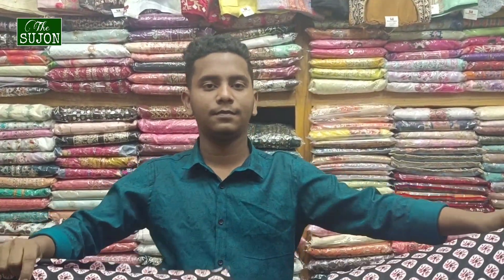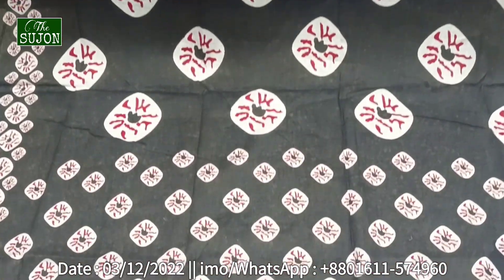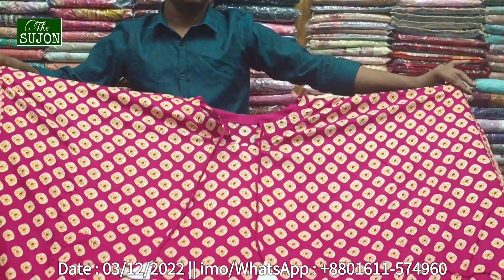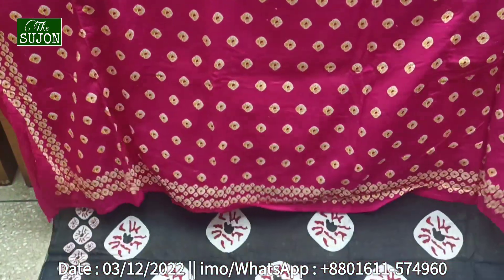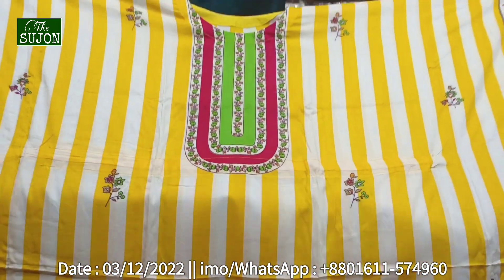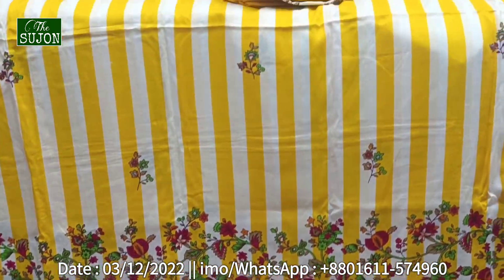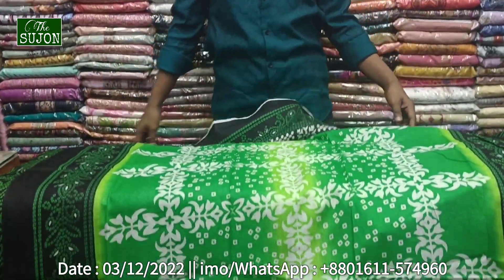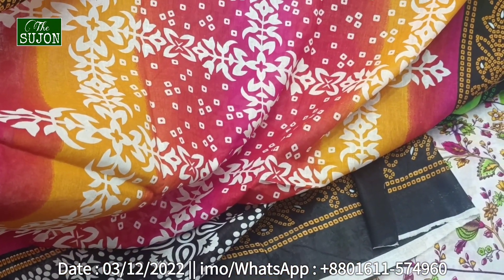সম্পূর্ণ নতুন ডিজাইনের কাপ্তান থ্রি পিছ || Fully New Design Kaptan Three Piece || Shopping News